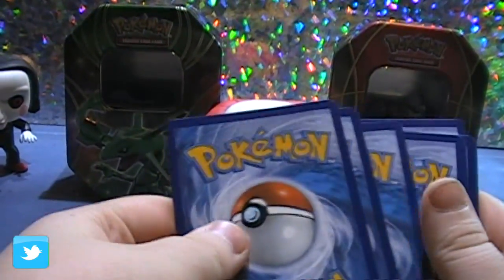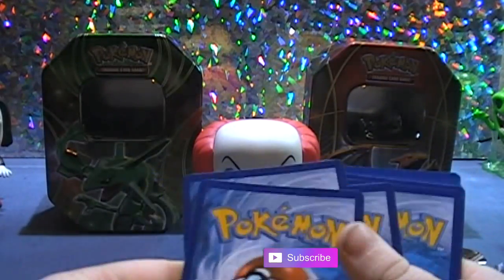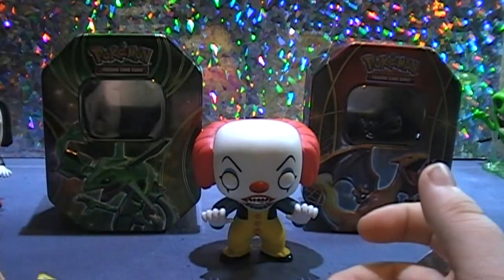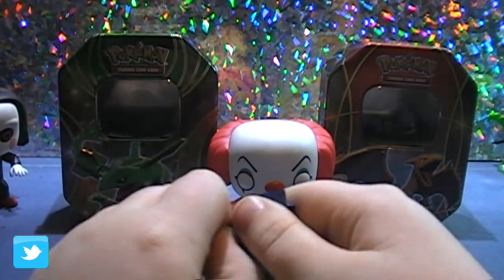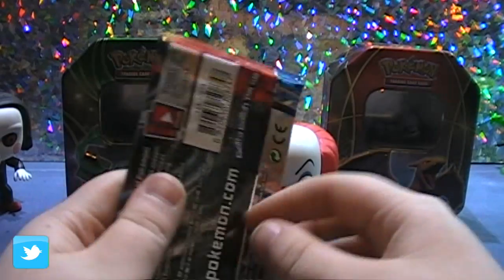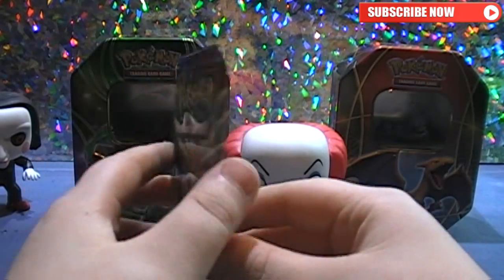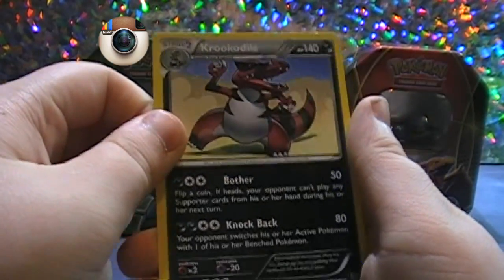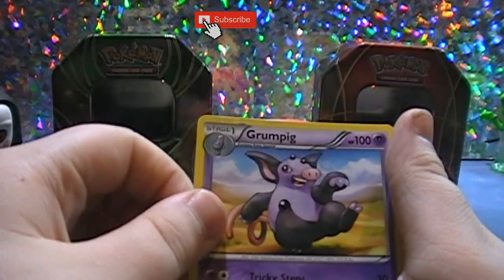POKEMON corner with Shy Guy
POKEMON!!! Lets join in on Shy Guy as he opens up POKEMON booster packs.